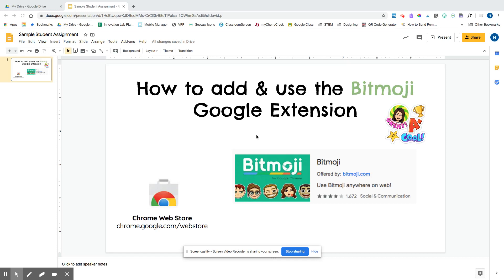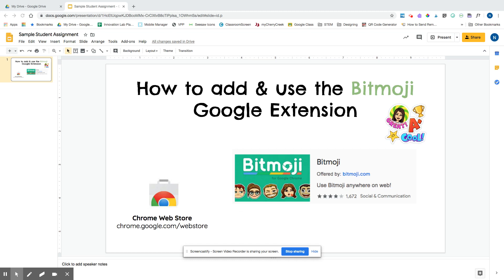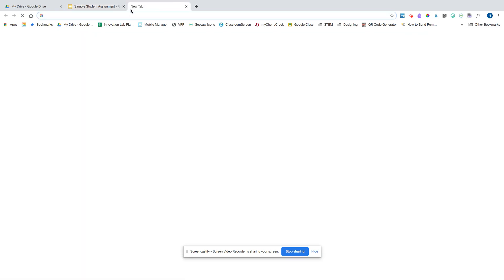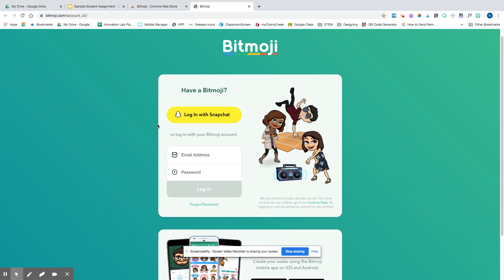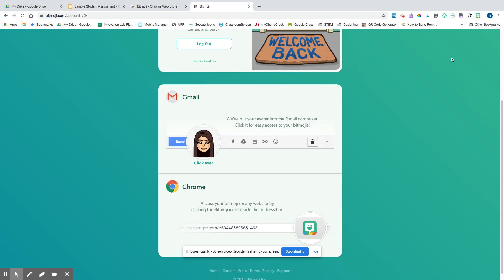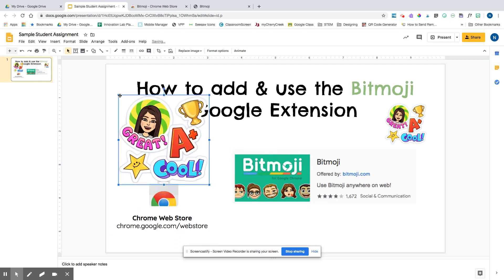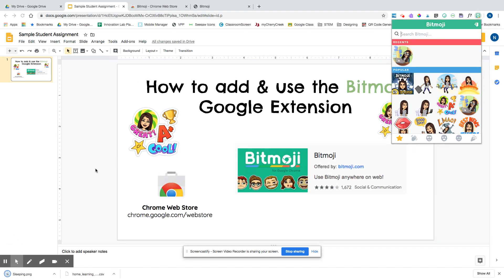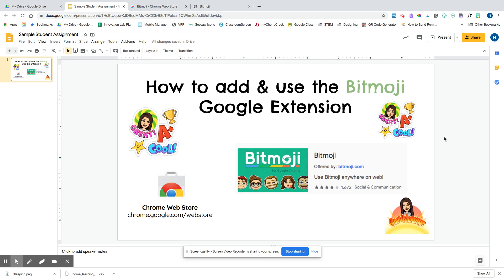How to use Bitmoji Chrome Extension | Bitmoji in Classroom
You've used Bitmoji on your phone but now you want to use it on classroom assignments and with your students. I will show you how to add the Google Chrome Extension of Bitmoji and two ways to add that image to your documents.

I explain this in the video, but if you don't already have the Bitmoji app or have it created in Snapchat, go ahead and do that first. That's where you create your character that will link to the Chrome Extension.

For more Google Tool Tips & Tricks, check out my Google Tools Scavenger Hunts. Perfect for students and staff developments! (link below)

Naomi Meredith
Navigating STEM & Tech in the K-5 classroom
Teachers Pay Teachers: Naomi Meredith ---Marvelous Ms M